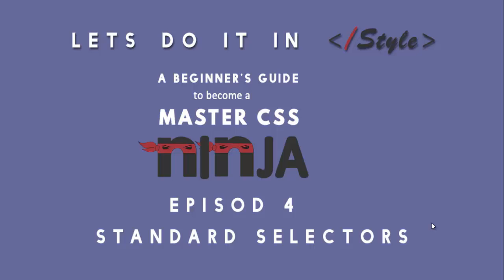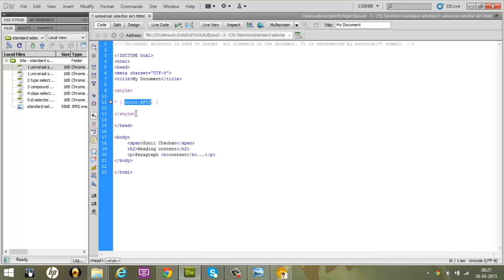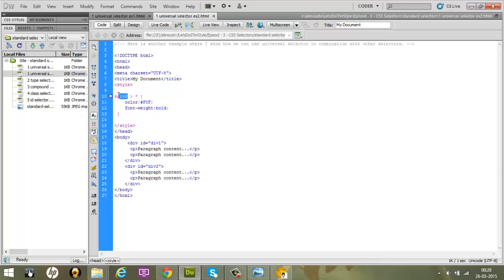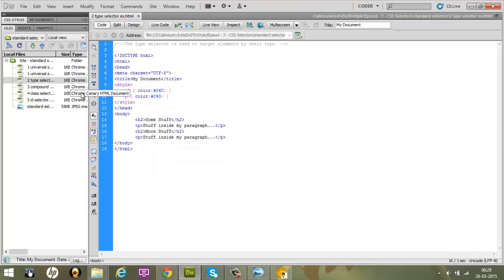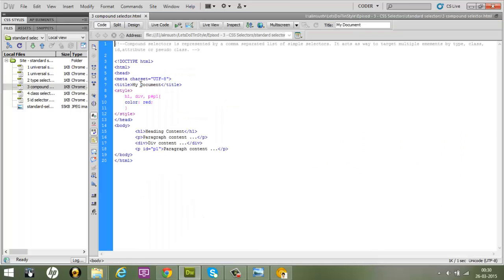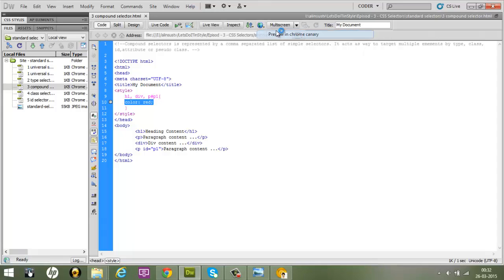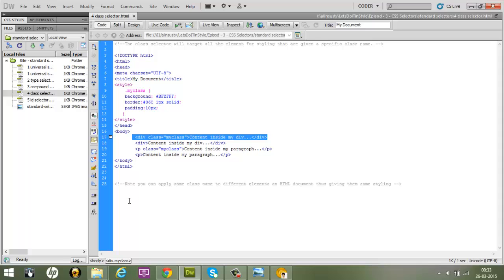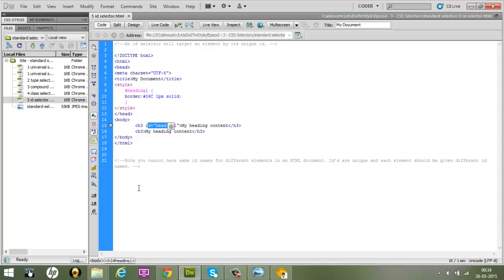Episod 4 CSS Standard Selectors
This video tutorial explains following CSS Selectors which are grouped as Standard Selectors :
1) Universal Selector
2) Type Selector
3) Compound Selector
4) Class Selector
5) ID Selector